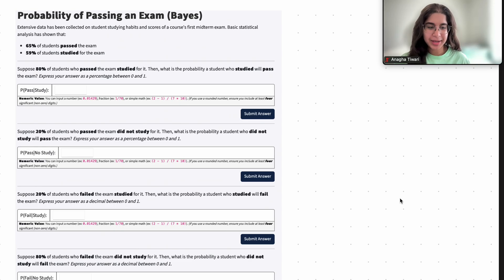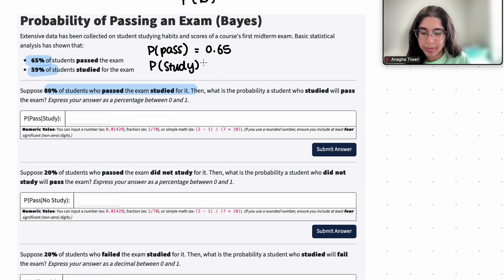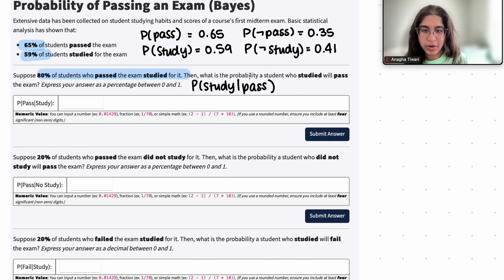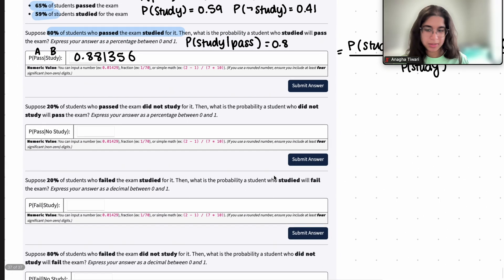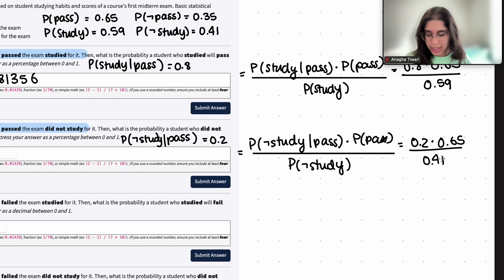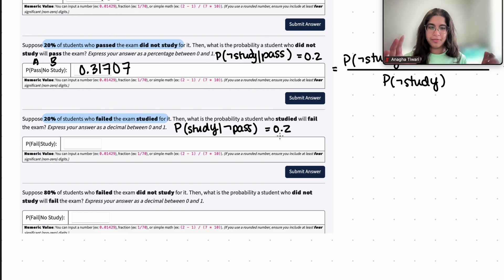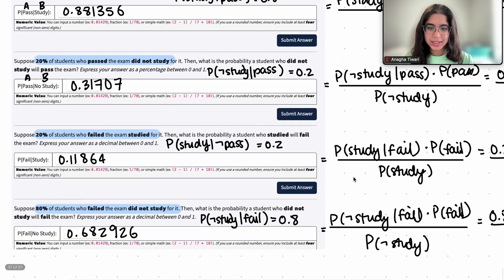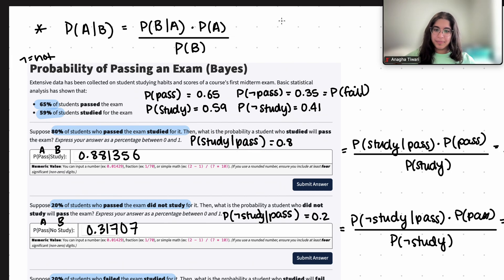Mastery Platform Walkthrough: Bayes Theorem and Exams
Detailed tutorial on questions involving probability and the Bayes Theorem!